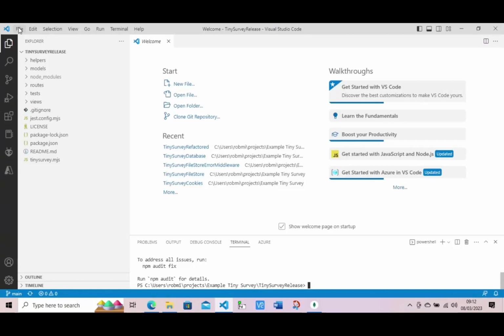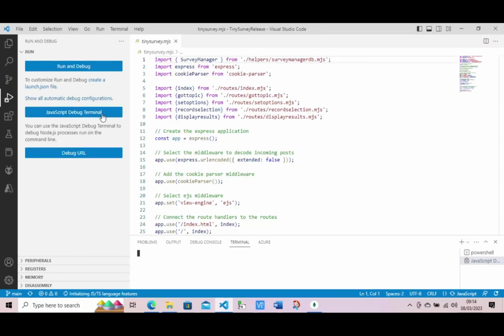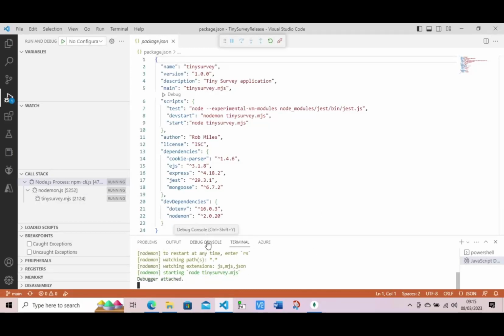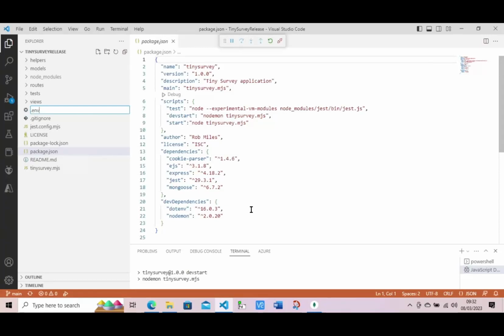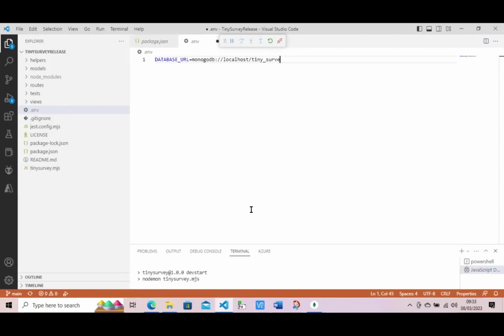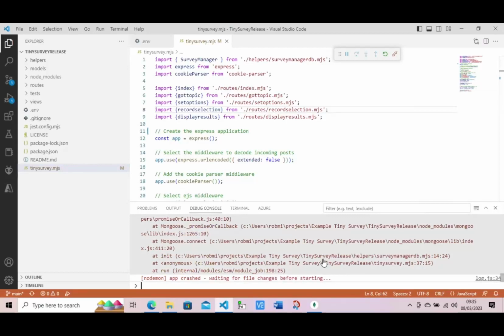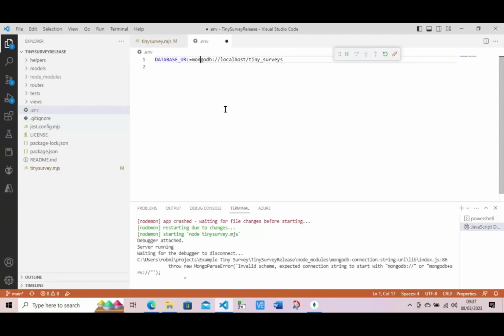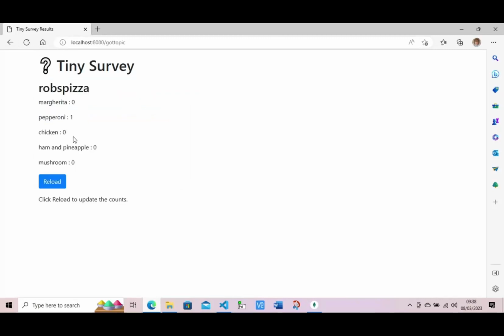Make Something Happen 53 - Quick development with nodemon